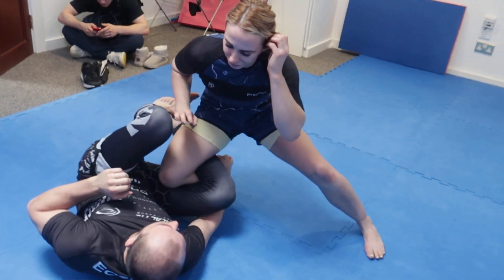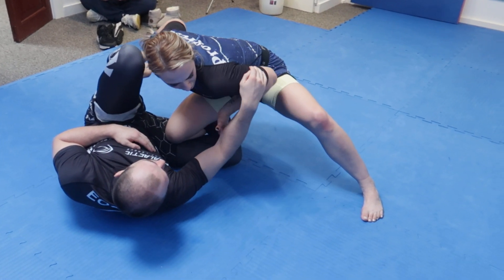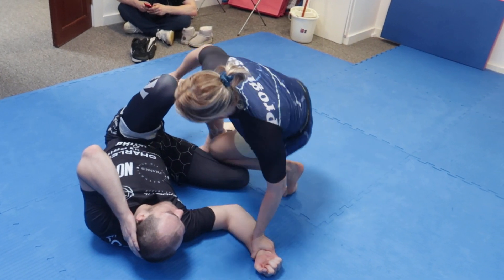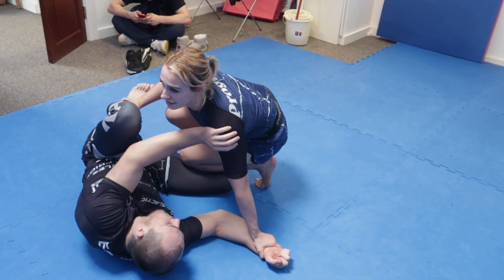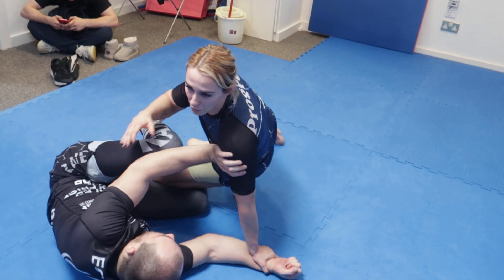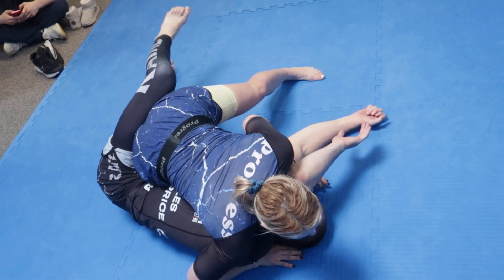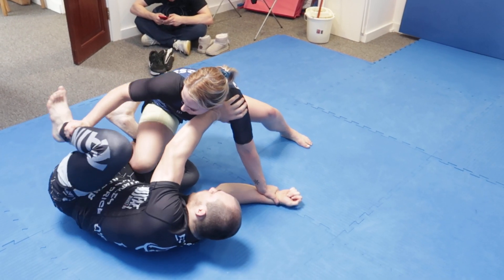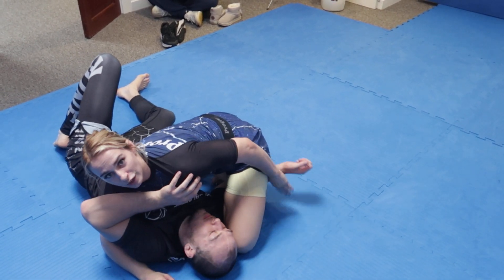Technique Tip w/Ffion Davies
Removing the reverse De La Riva and getting back to the knee cut are the objectives of this technique clip

How to support the podcast

How to work with us:
Charles Strength Training Program